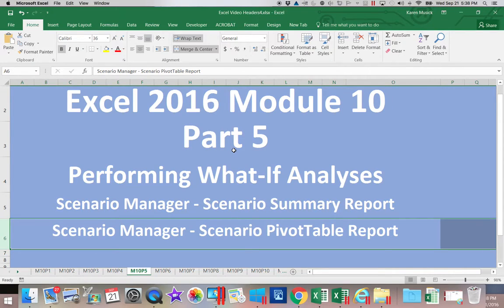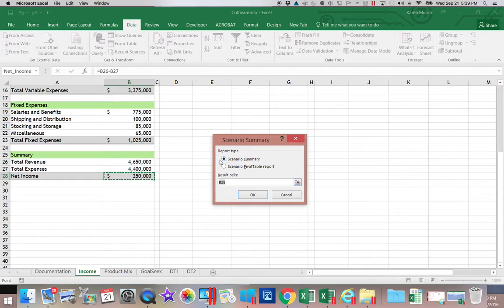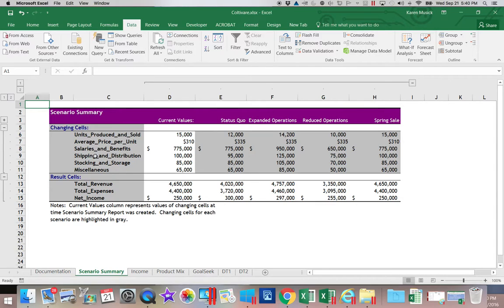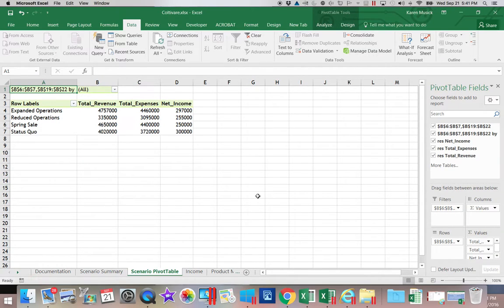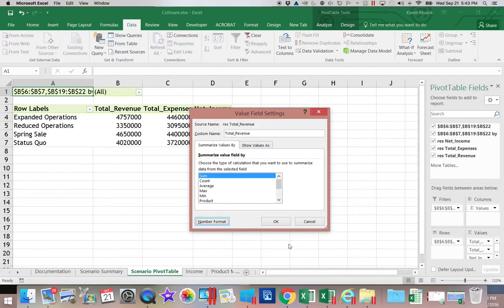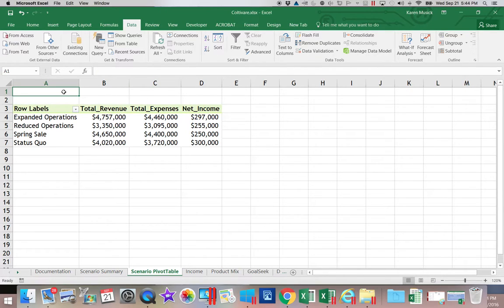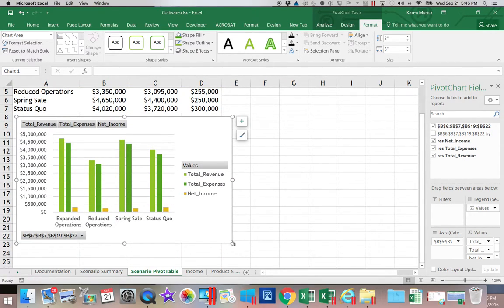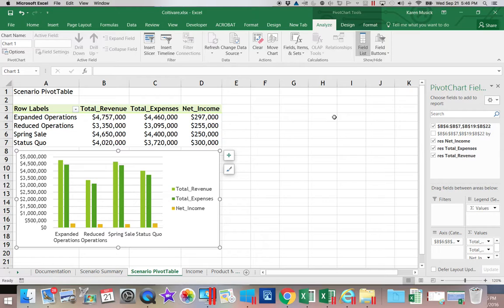Excel Module 10 Part 5 Scenario Manager - Reports - 1920x1080 resolution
Microsoft Excel
Module 10 Part 5
What-If Analysis - Scenario Manager - Reports
1920x1080 resolution